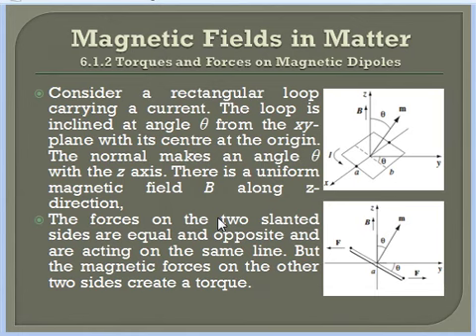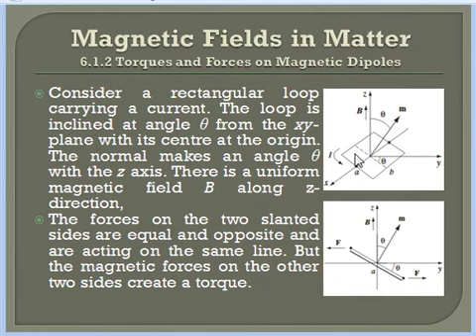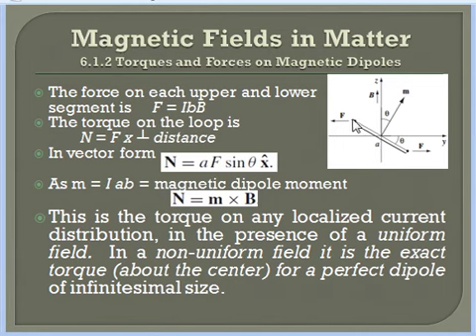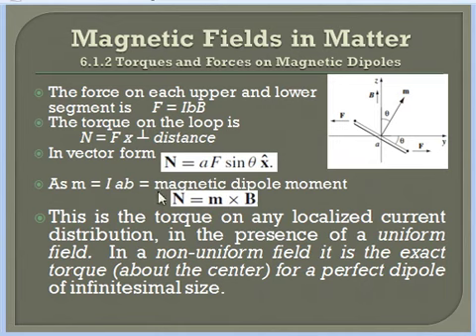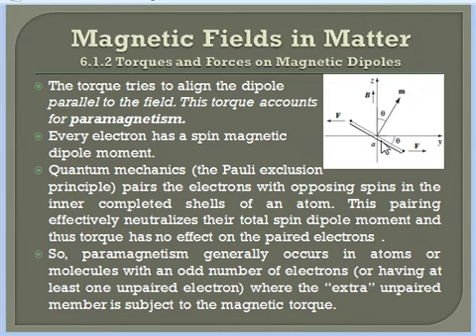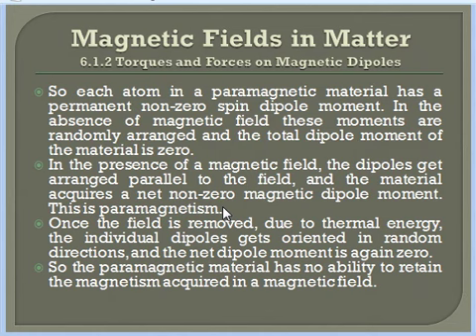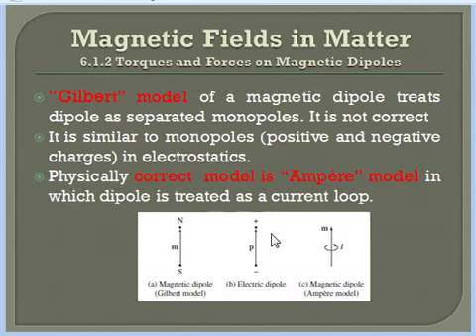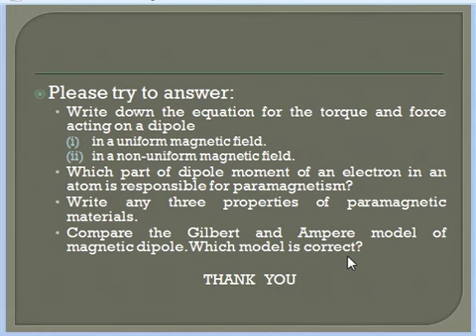Magnetic Fields In Matter Lesson 02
For III Semester BSc Physics Core - Electrodynamics I - Calicut University
Torque on a magnetic dipole, spin of electron and paramagnetism, models of magnetic dipole